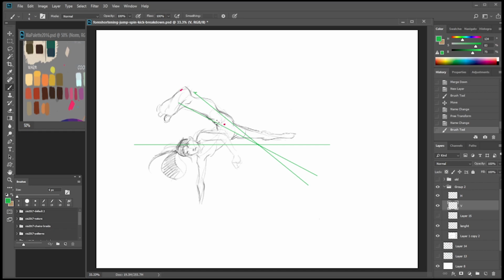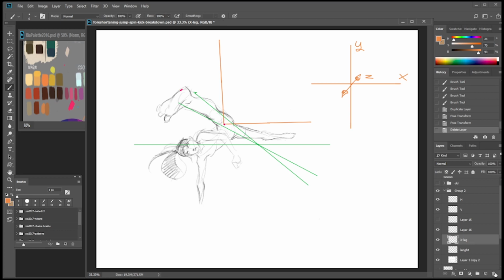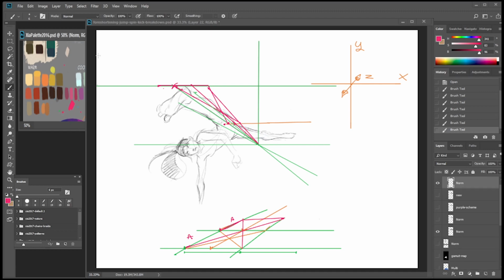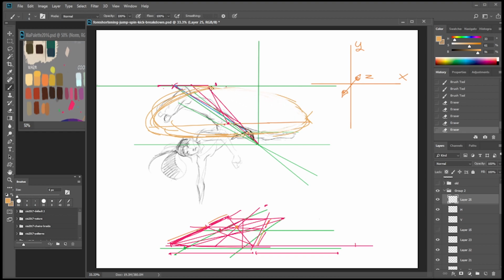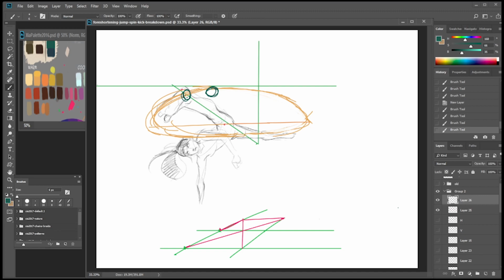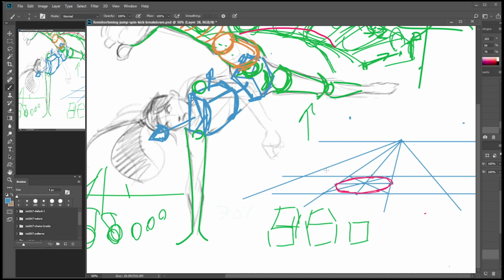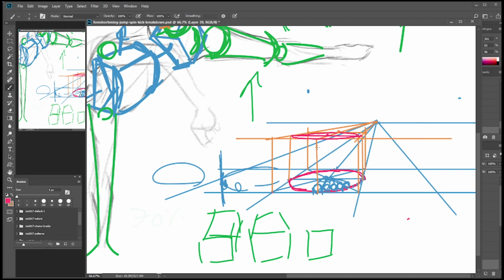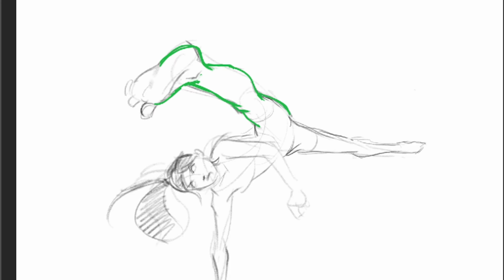How to draw bodies and poses: Foreshortening Tutorial | flying spin kick episode 04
How to draw bodies and poses: Foreshortening Tutorial | flying spin kick
This video shows you how to draw a dynamic action poses in foreshortening perspective.

Hardware I use:
-Wacom Cintiq Pro 24 Creative Pen Display
-Wacom Intuos Pro
-Dell Ultrasharp U2719DX
-Dell XPS i7 32GB DDR4 RAM
-iPad pro 12.9
-Apple pencil
Software
-PHOTOSHOP CC 2017,
-Sketchbook Pro
-Procreate

Hand drawn:  HB-3B Pencil,
                         Canson/Utretch sketchbook